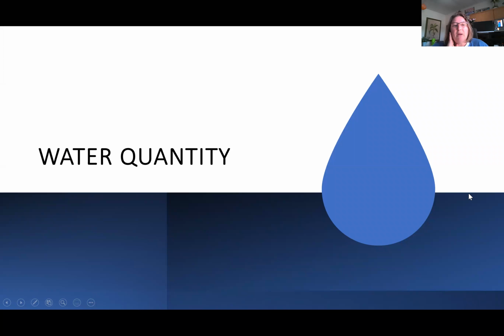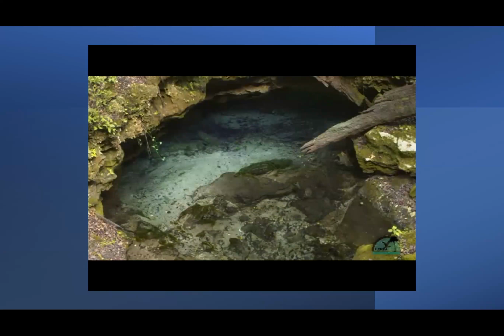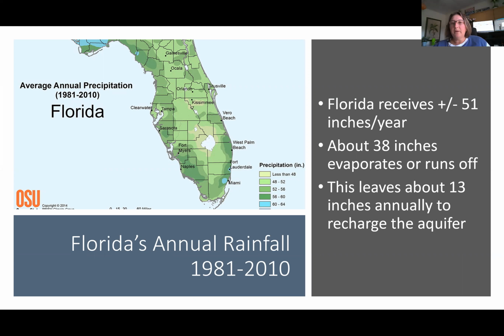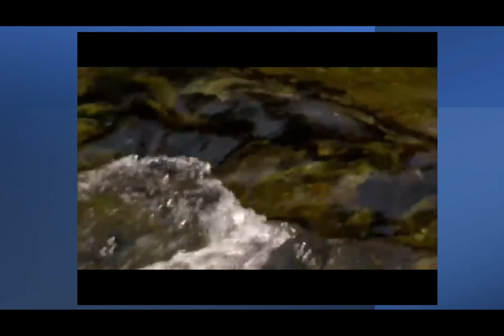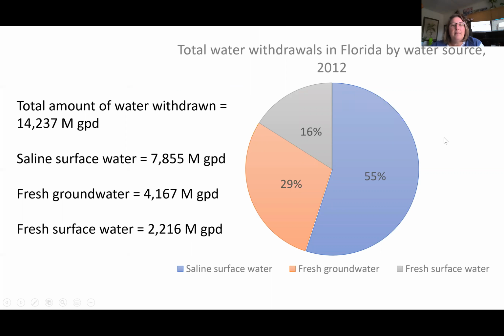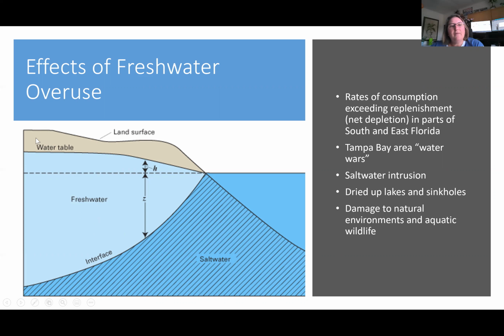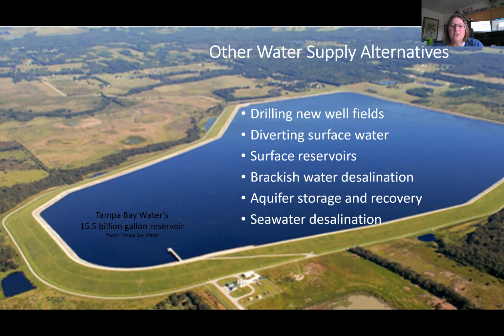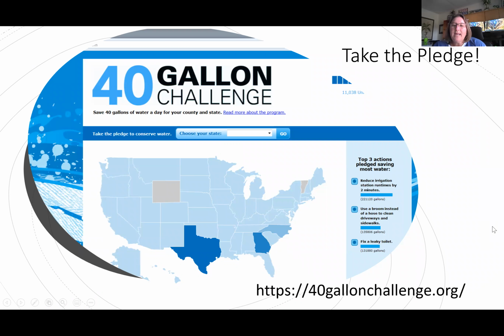Sustainable Floridians Water part 2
Sustainable Floridians Water Module presentation part 2